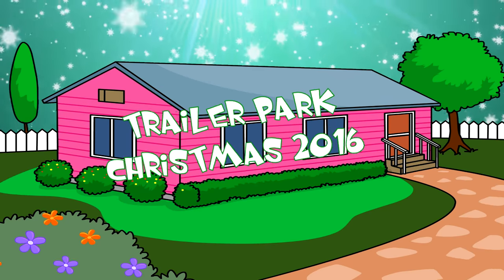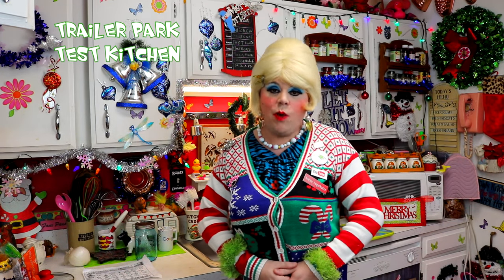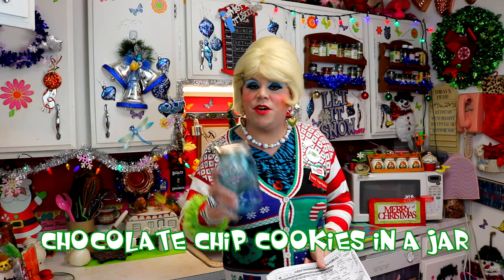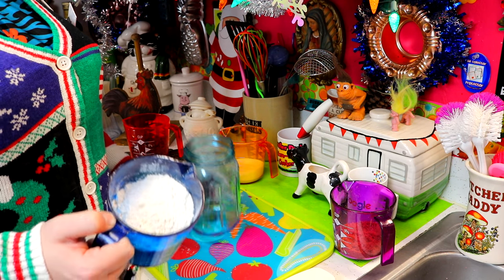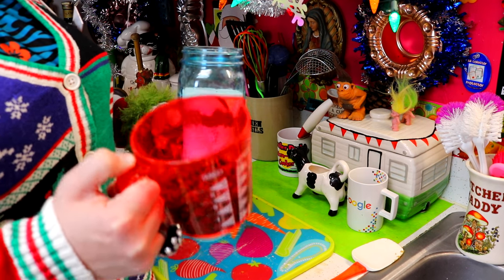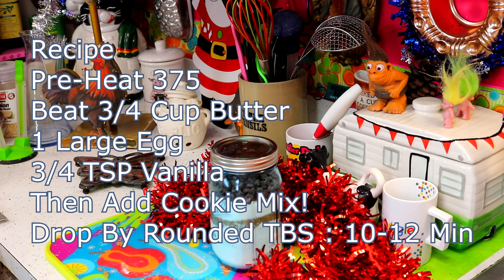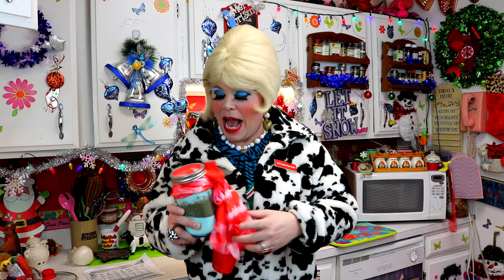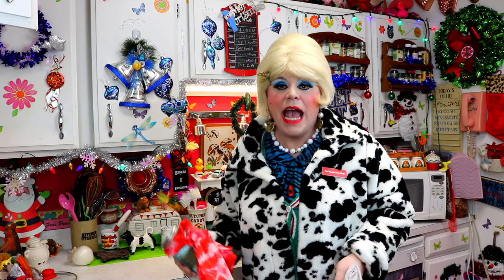Chocolate Chip Cookies In A Jar : Day 18 Trailer Park Christmas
Chocolate Chip Cookies in a Jar Craft : Day 18 Trailer Park Christmas 2016 Learn how to make a great gift of chocolate chip cookie mix in a jar!

Join Jolene Sugarbaker inside The Trailer Park Test Kitchen as she shows you how to make an easy last minute gift, in today’s episode Jolene shows you how to make a Cookie mix that fix in a quart Mason Jar!

Jolene’s Chocolate Chip Cookie Mix in a jar is an easy gift to make for someone that lets them make Chocolate Chip Cookies at home!
It’s a gift from the heart and it’s so easy to make with things from your kitchen cabinet!

How will you decorate yours’?

Make Jolene’s Chocolate Chip Cookie in a Jar Craft today!

Enjoy! Comment! Share! Merry Trailer Park Christmas!

Love,
Jolene Sugarbaker